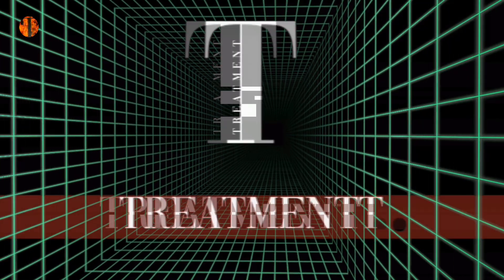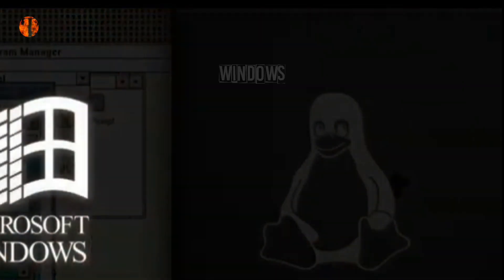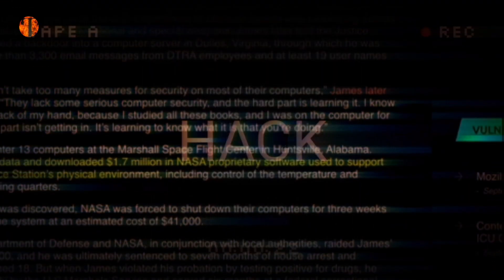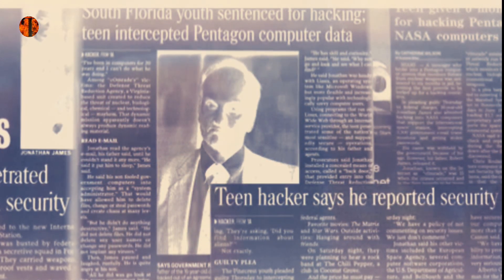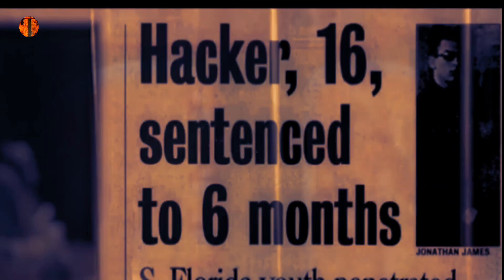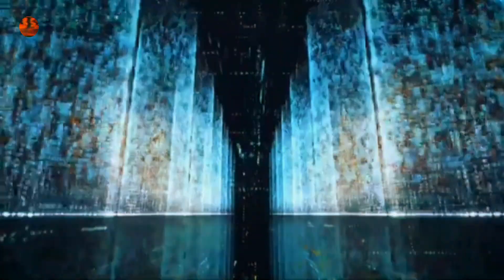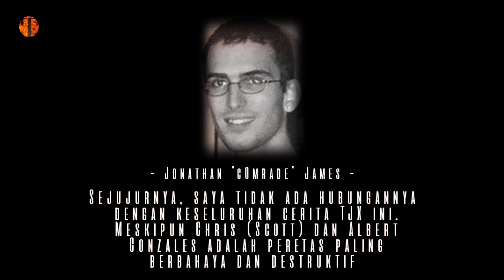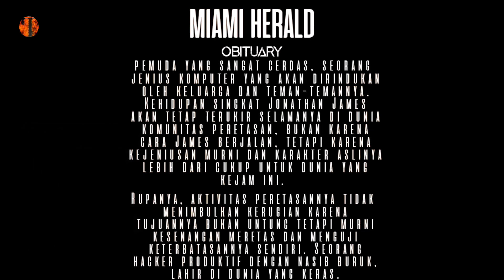CERITA SINGKAT - HACKER JENIUS YANG MAT* MENGENASKAN - JONATHAN JAMES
MADE IN HOME -